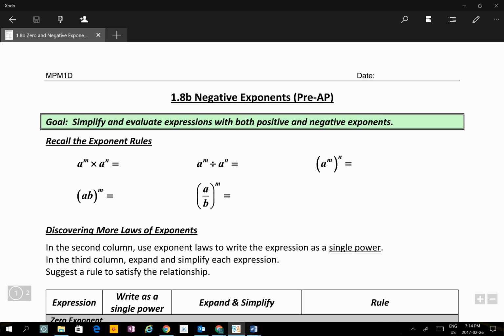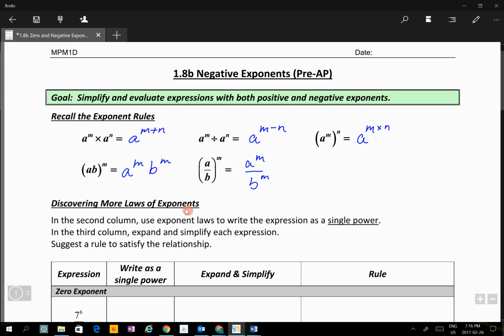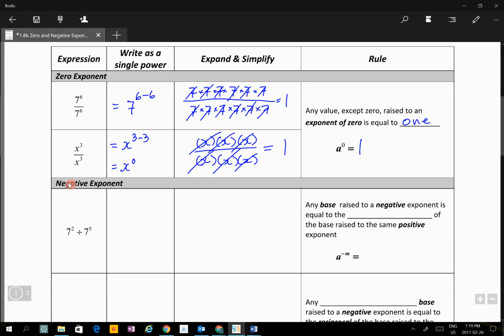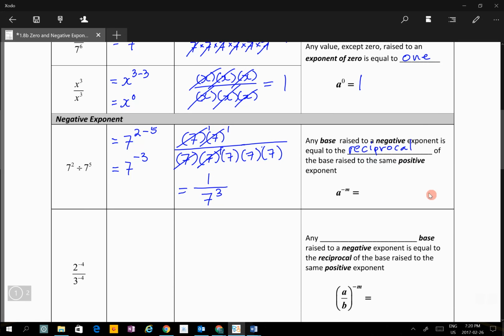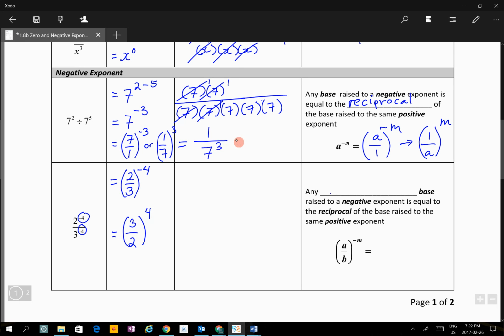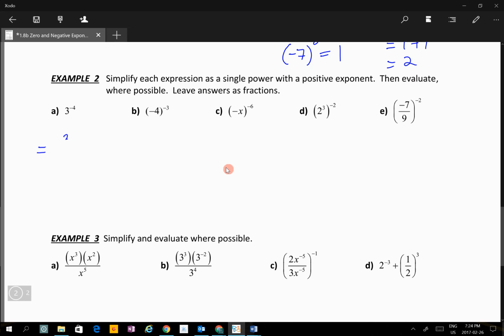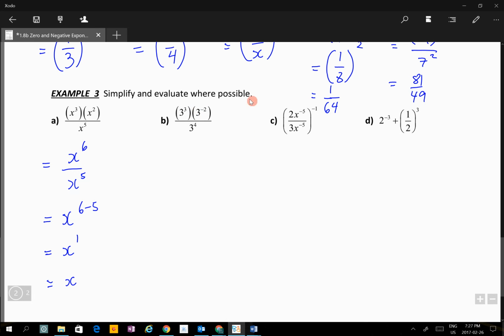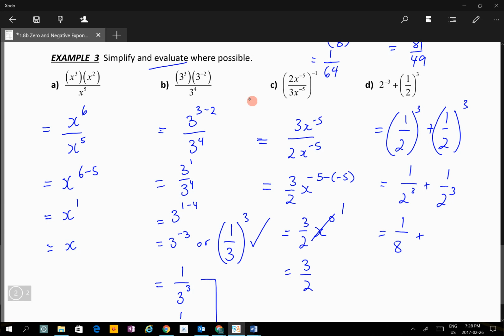MPM1D1 1 8b Negative Exponents Pre AP